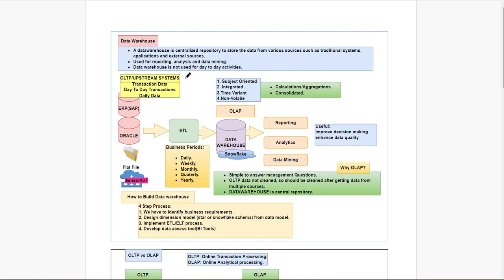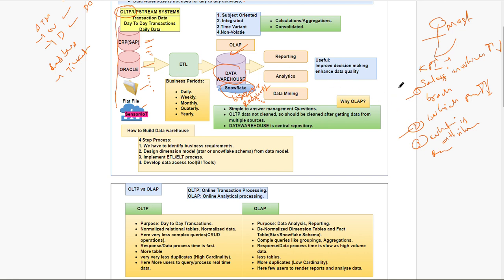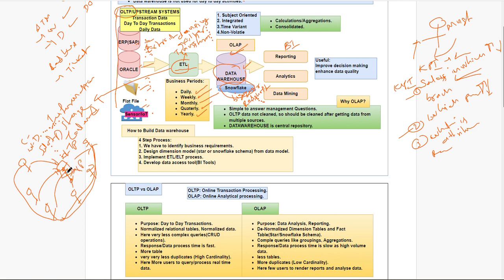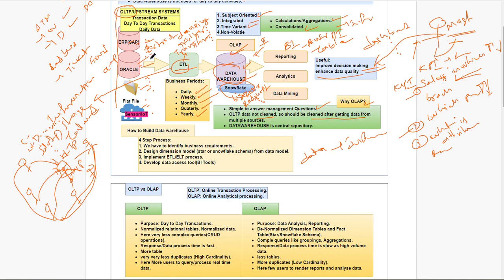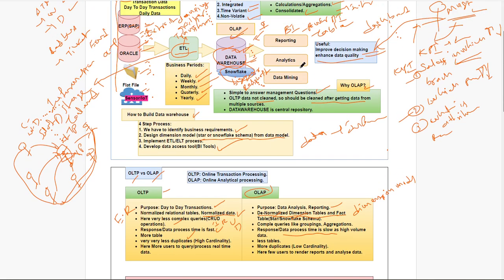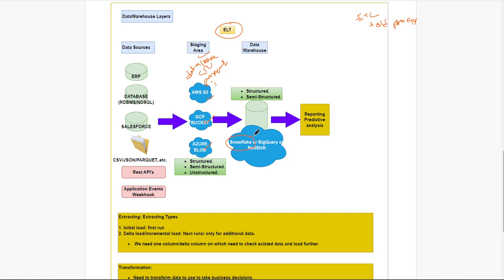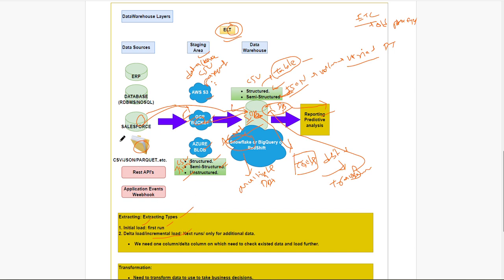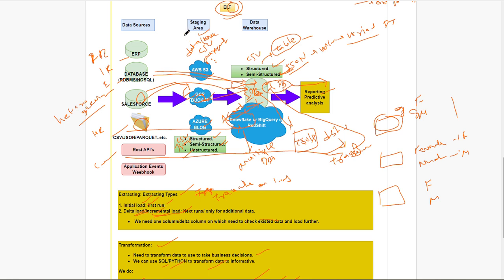1.2.0 DATA ENGINEER SQL SNOWFLAKE DATA WAREHOUSE STAGES ETL/ELT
snowflake tutorial
dbt tutorial
cloud datawarehouse